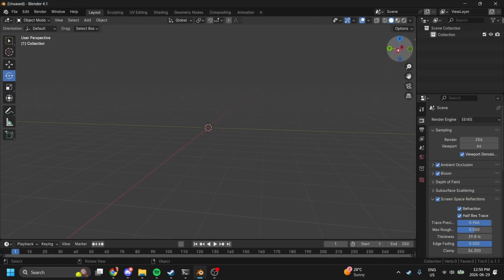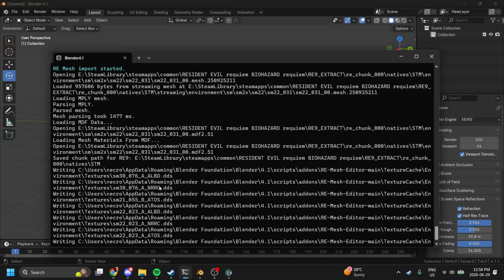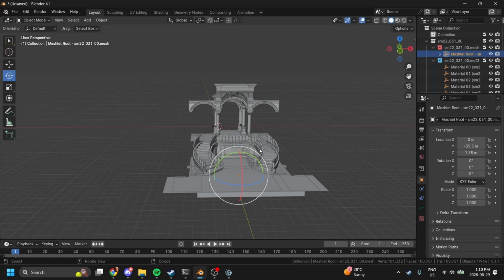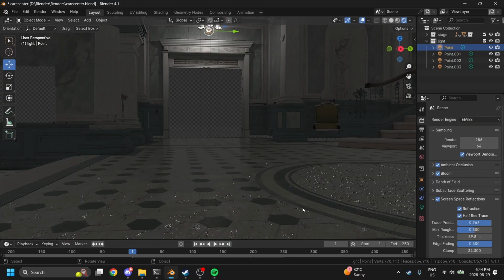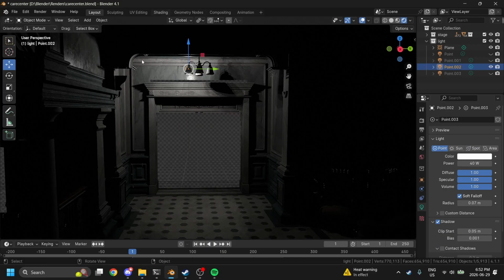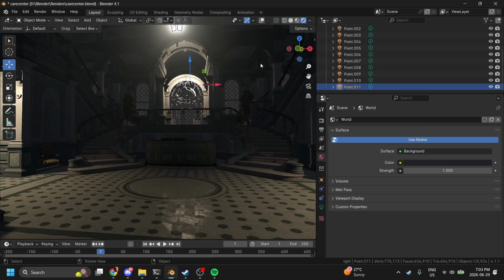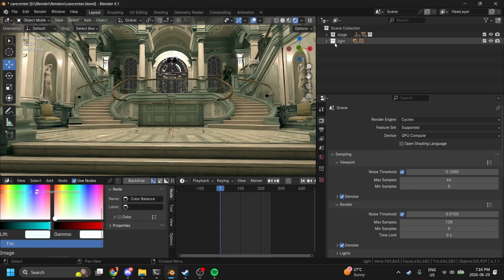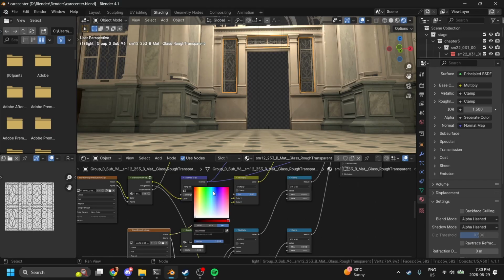THE ULTIMATE GUIDE TO RESIDENT EVIL BLENDER RENDERS Part 5 - RE Engine Maps